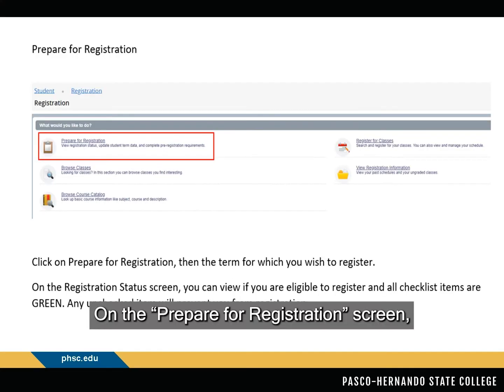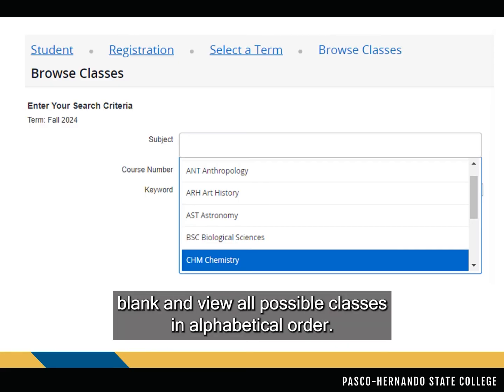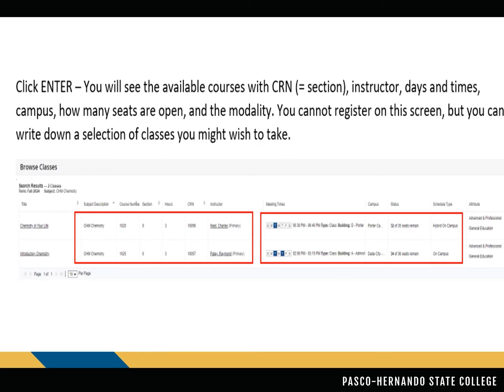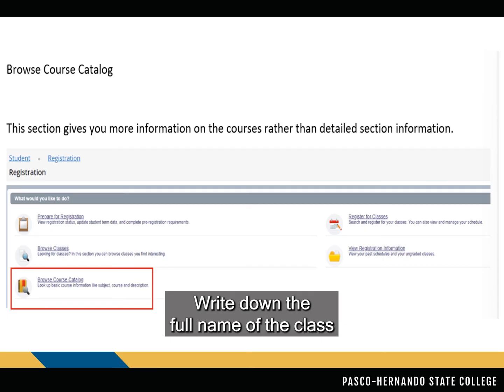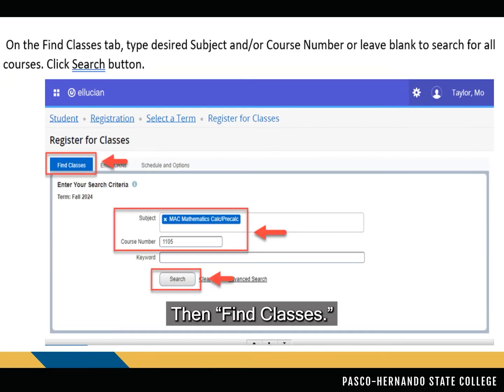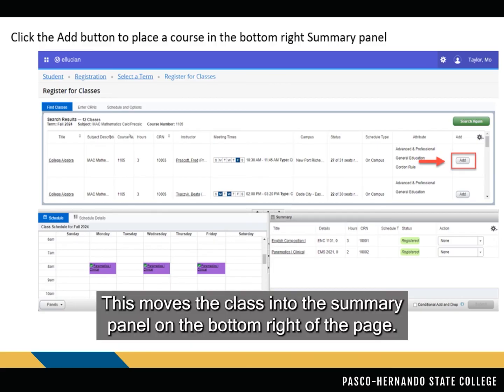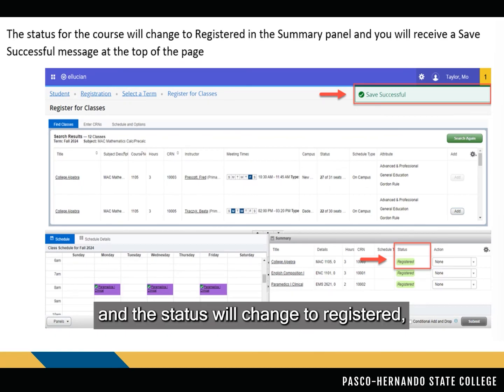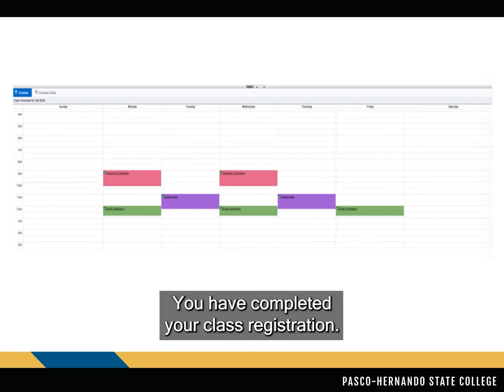How to Register for Classes in Banner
A step-by-step video that shows Pasco-Hernando State College students how to register for classes in the new Ellucian Banner system.